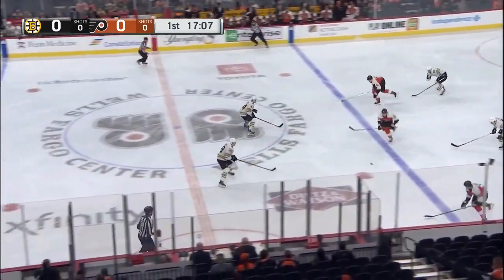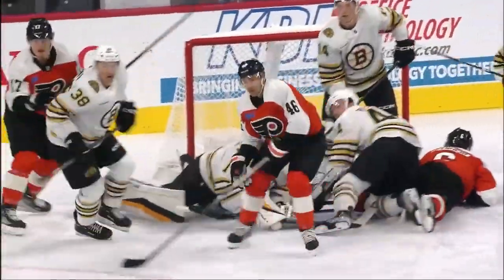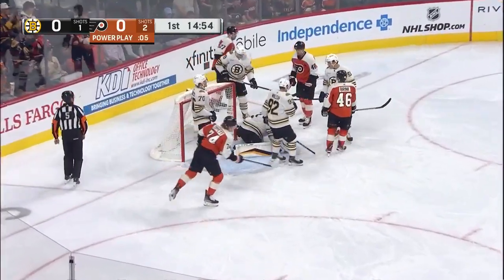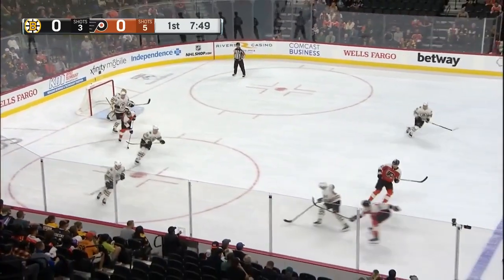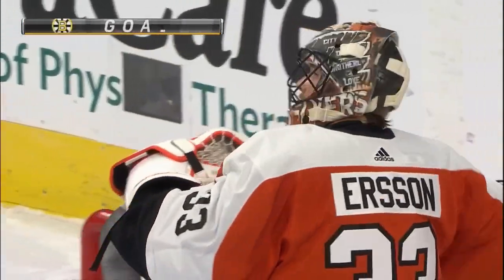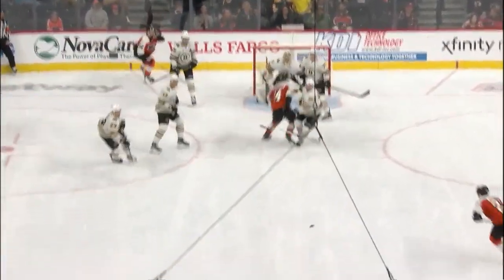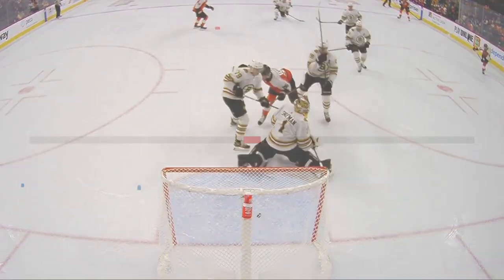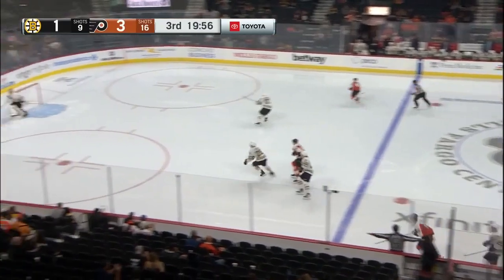Бостон - Филадельфия | Обзор предсезонного матча НХЛ | 03.10.23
Предсезонные матчи НХЛ
Букмекерская компания "ЛИГА СТАВОК"  - cпонсор трансляции, забирайте фрибет до 10 000 рублей только по нашей ссылке, после регистрации.
Отличный интерфейс, ставки не только на матчи, но и на результаты игроков НХЛ, живое общение в чате событий и многое другое.